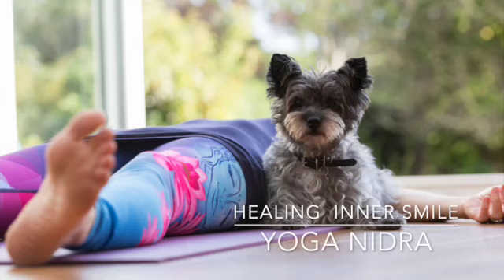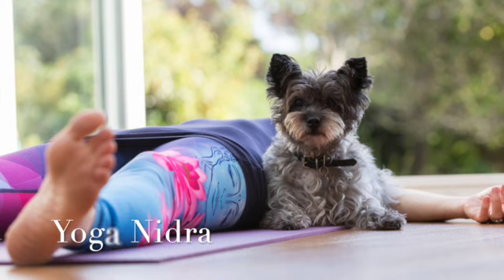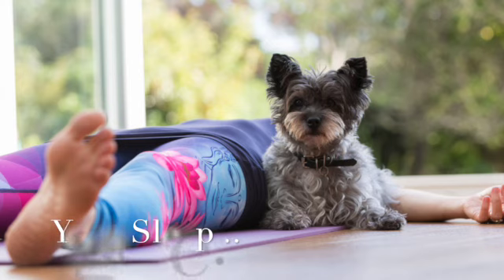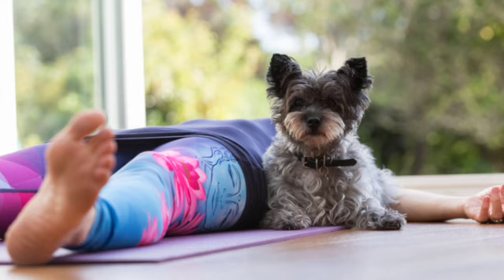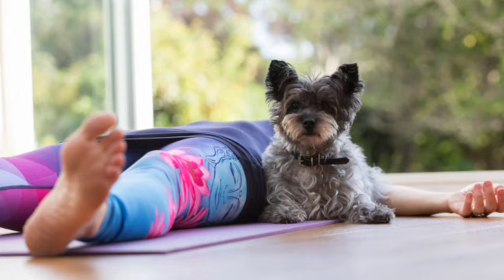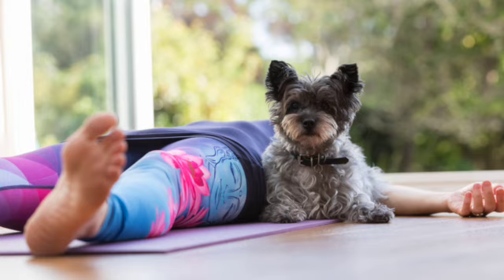Yoga Nidra for Stress Relief, Sleep, and Self-Healing - Yoga with Regina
Get ready for a deeply relaxing Inner Smile Yoga Nidra. In this guided session, we’ll take a journey through your body to invite harmony, healing, and balance. This practice helps you befriend all parts of yourself and welcome opposites within your mind. It’s designed to give you yoga nidra for deep relaxation, helping you feel calm and at peace.

Whenever you’re having trouble sleeping or feeling stressed, this session is here for you. It’s a perfect way to unwind and reconnect with yourself. You can use this guided yoga nidra for sleep to drift off easily or simply relax at any time of day.

We’ll also explore the power of the inner smile, bringing balance to your body, mind, and spirit. If you’re new to meditation, don’t worry! This is a great introduction to yoga nidra for beginners and yoga nidra healing meditation.

Important Note: Remember, there’s always a chance of getting hurt when you exercise. By joining this yoga session, you agree to do so at your own risk. Yoga Orchid suggests that you talk to a doctor about any health issues or conditions that might affect your participation in Yoga with Regina.